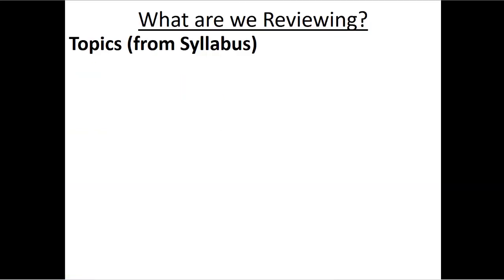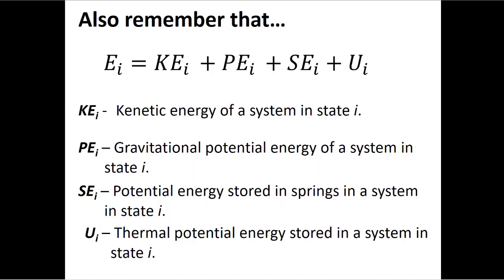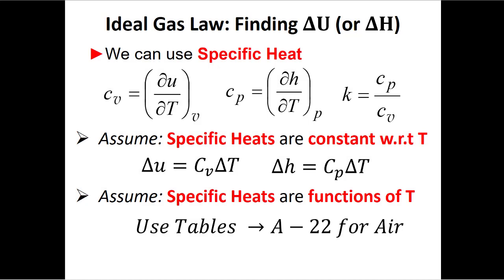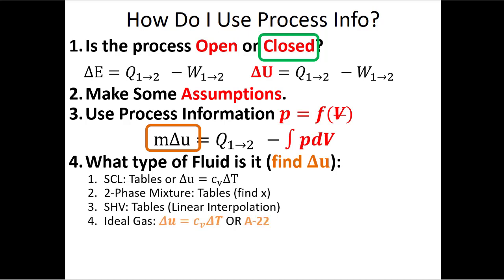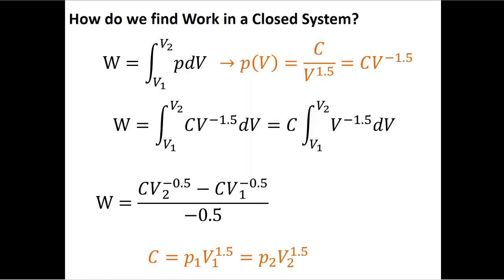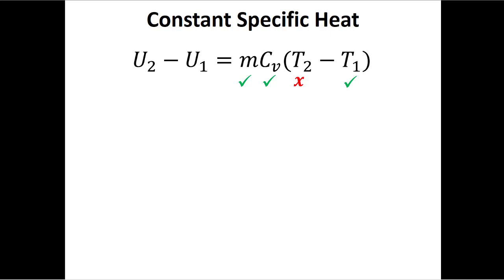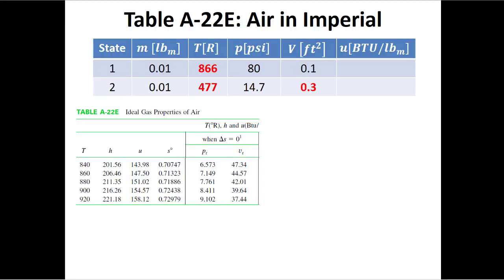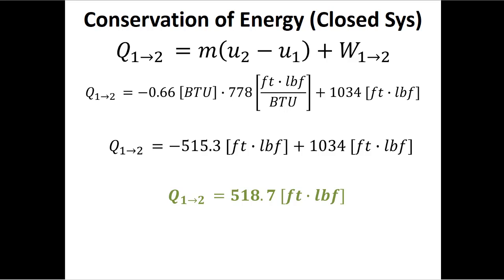L12 Review of Closed Systems and 1st Law Example with an Ideal Gas: Thermo for Mechanical Engineers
I provide a general overview about everything we've learned about closed systems. Then we go through an example of a first law problem where a closed system is filled with an ideal gas (air) that undergoes a thermodynamic process.